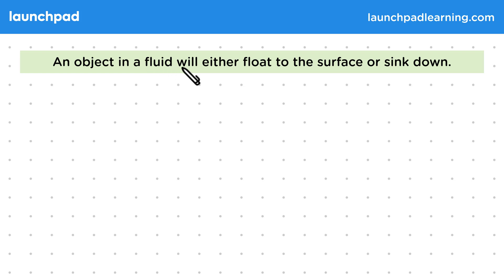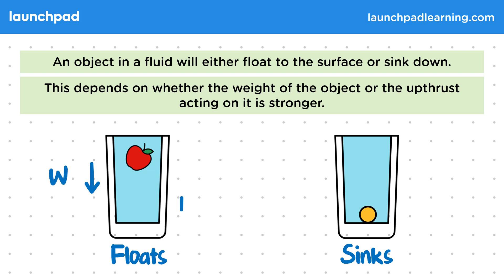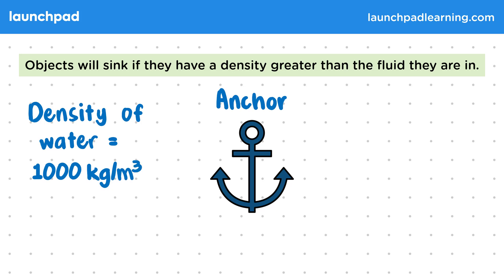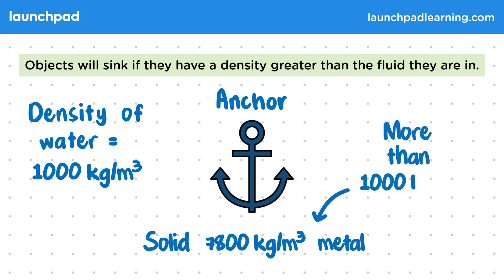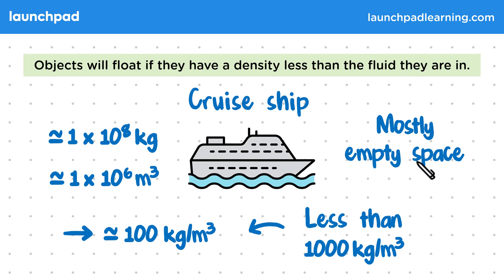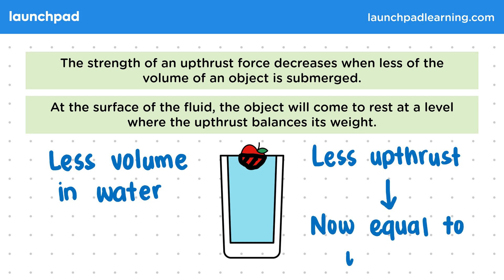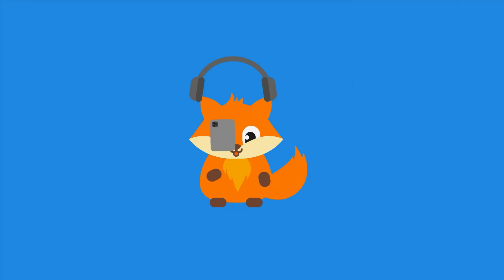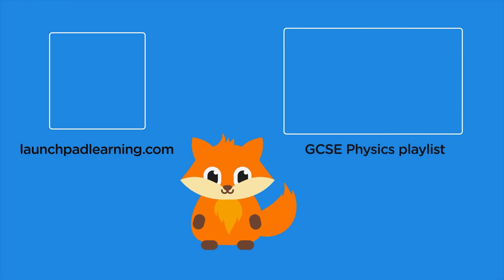Floating & Sinking - GCSE Physics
🦊 In this GCSE Physics video, we explain how an object’s ability to float or sink in a fluid depends on its density compared to that of the fluid. Objects with a density greater than the fluid will sink, while those with a lower density will float, partially submerged. The video also describes how the upthrust force, which is determined by the volume of an object submerged in the fluid, helps objects achieve balance between their weight and buoyancy.